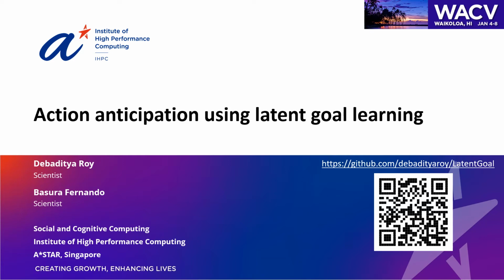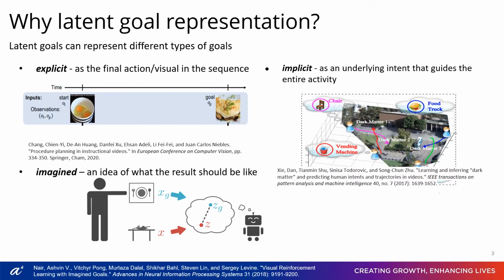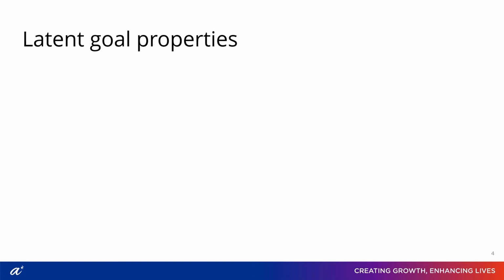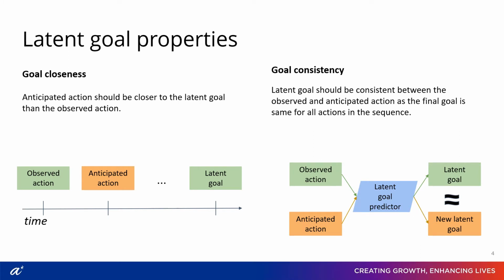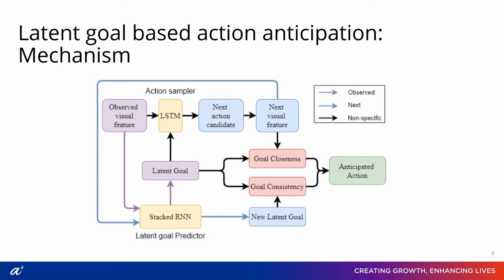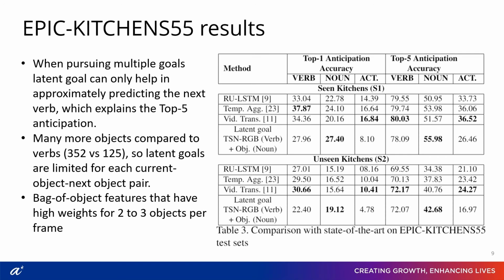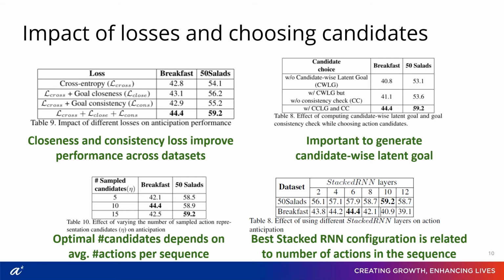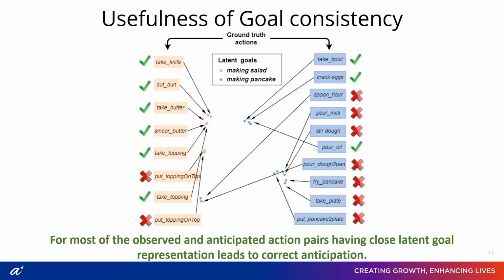Action anticipation using latent goal learning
Authors: Debaditya Roy (Agency for Science, Technology and Research, A*STAR, Singapore)*; Basura Fernando (Agency for Science, Technology and Research, A*STAR, Singapore) Description: To get something done, humans perform a sequence of actions dictated by a goal.
So, predicting the next action in the sequence becomes easier once we know the goal that guides the entire activity.
We present an action anticipation model that uses goal information in an effective manner.
Specifically, we use a latent goal representation as a proxy for the "real goal" of the sequence and use this goal information when predicting the next action.
We design a model to compute the latent goal representation from the observed video and use it to predict the next action. We also exploit two properties of goals to propose new losses for training the model. First, the effect of the next action should be closer to the latent goal than the observed action, termed as "goal closeness".
Second, the latent goal should remain consistent before and after the execution of the next action which we coined as "goal consistency".
Using this technique, we obtain state-of-the-art action anticipation performance on scripted datasets 50Salads and Breakfast that have predefined goals in all their videos.
We also evaluate the latent goal-based model on EPIC-KITCHENS55 which is an unscripted dataset with multiple goals being pursued simultaneously.
Even though this is not an ideal setup for using latent goals, our model is able to predict the next noun better than existing approaches on both seen and unseen kitchens in the test set.